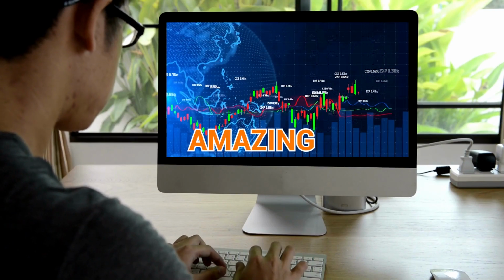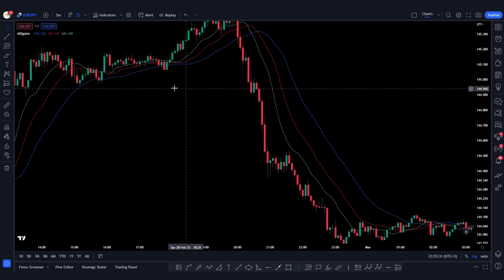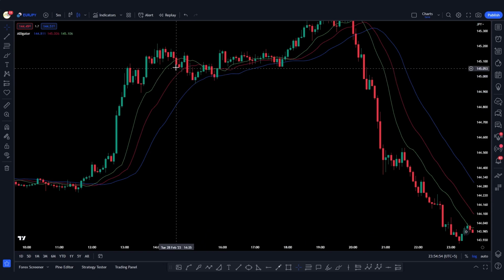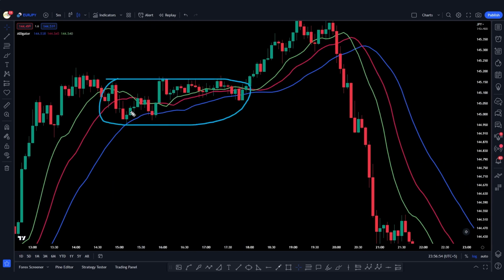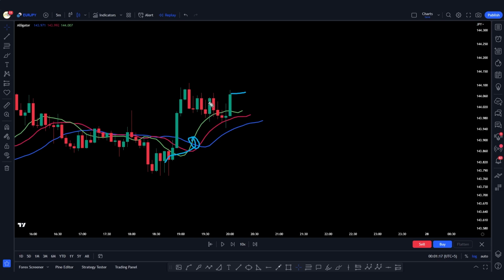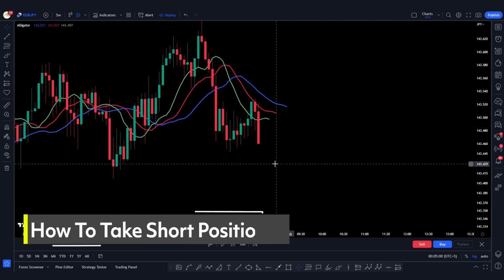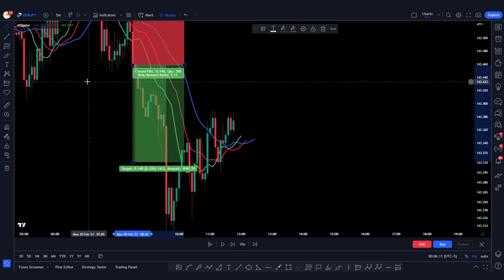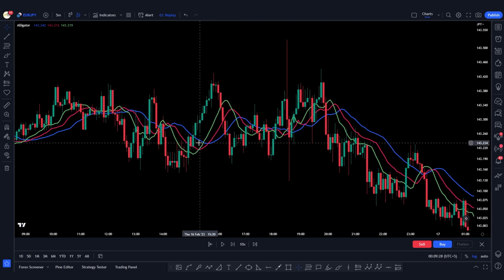The Best Way To Use William's Alligator Indicator (Shocking Results !)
So in this video,  I am going to reveal the best way to use the alligator indicator.Learn how to use the Williams Alligator Indicator to identify trending or ranging markets and take advantage of them with higher risk/reward ratio trades. This indicator consists of three lines that represent the jaw, teeth, and lips of an alligator, and it can help you determine when the market is moving in a bullish or bearish direction or when it's ranging. By using a pullback strategy, you can take long or short positions depending on the market direction, and with proper risk management, you can optimize your profits and avoid stop losses. The further apart the EMA lines are, the stronger the trend, while frequent crossovers indicate a ranging market. Watch this video to learn how to apply this indicator to your charts and make profitable trades.